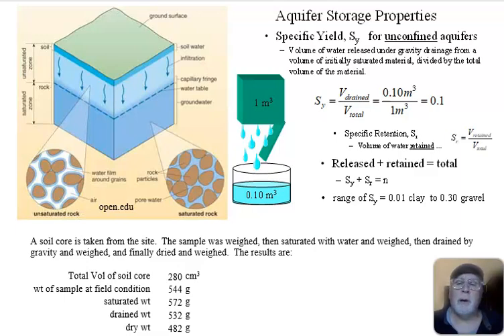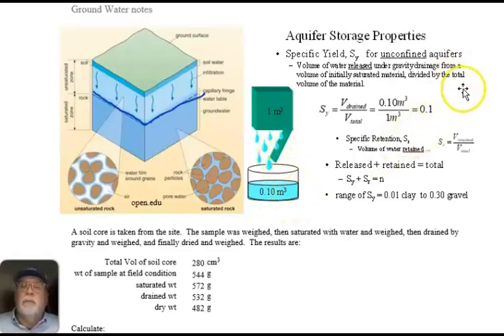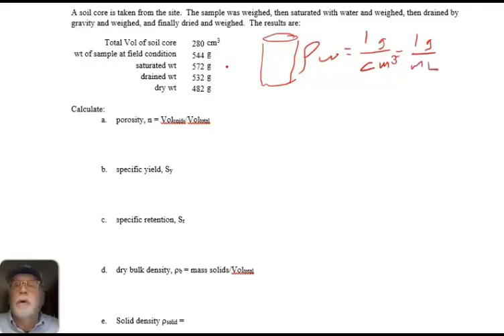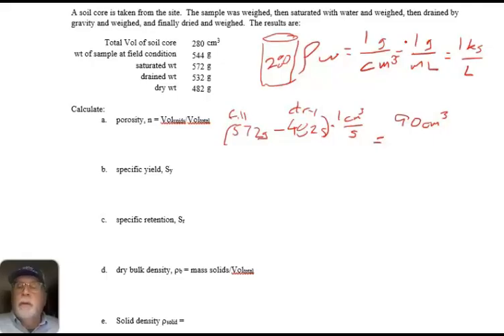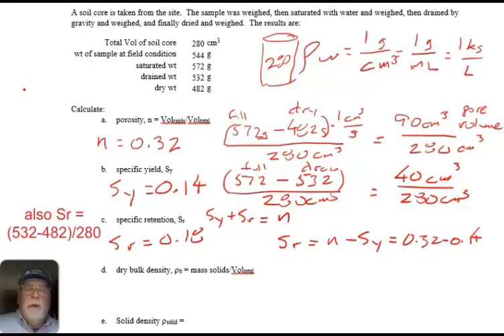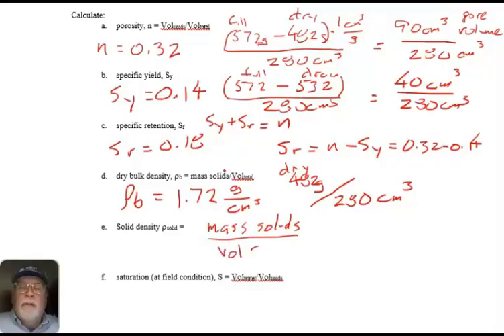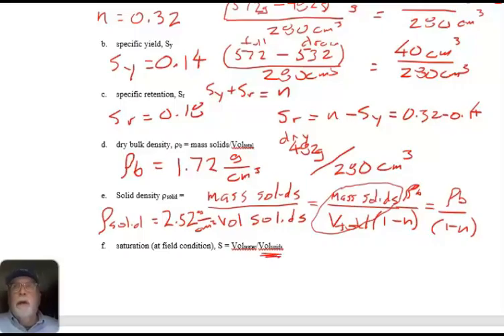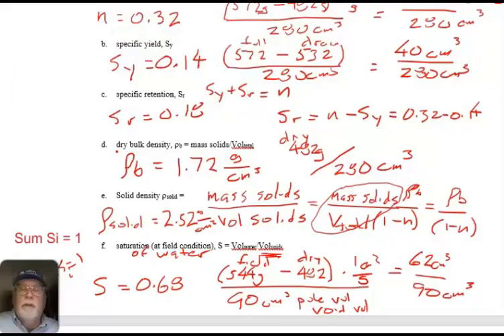Groundwater Class: Aquifer Properties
Aquifer Properties lecture video